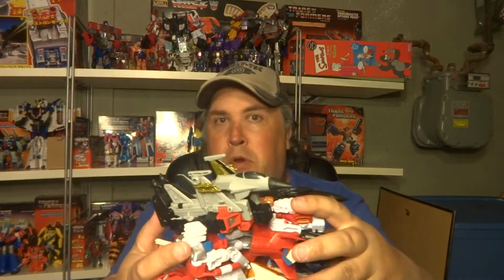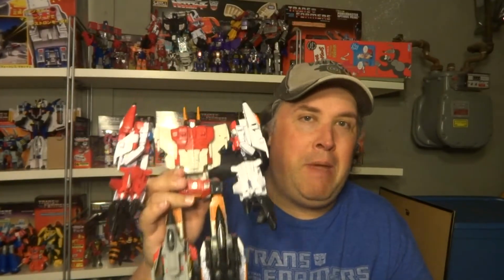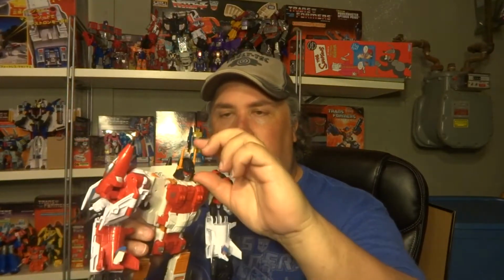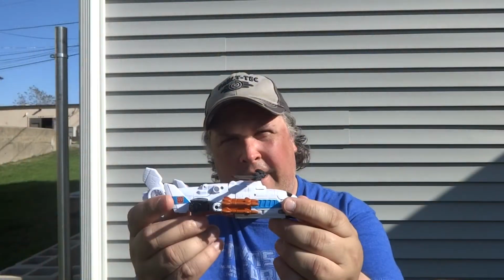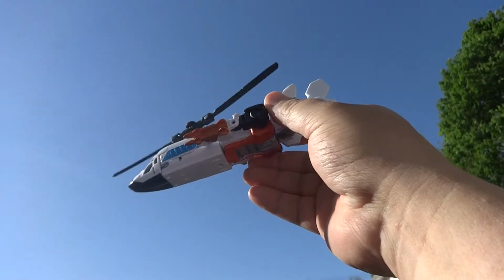TRANSFORMERS COMBINER WARS SUPERION: Aerialbots Part 6 (of 6)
Superion: SUPERIOR!